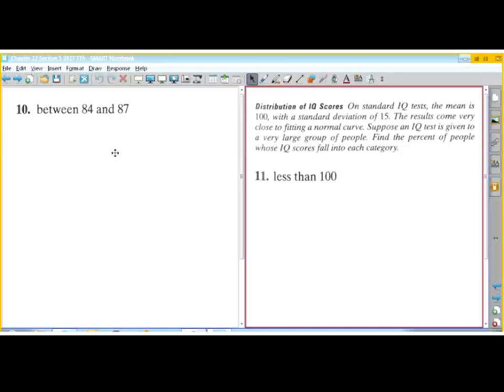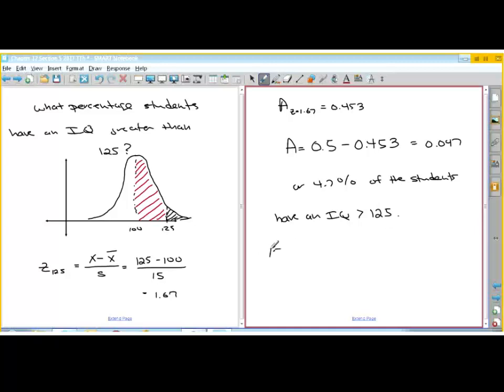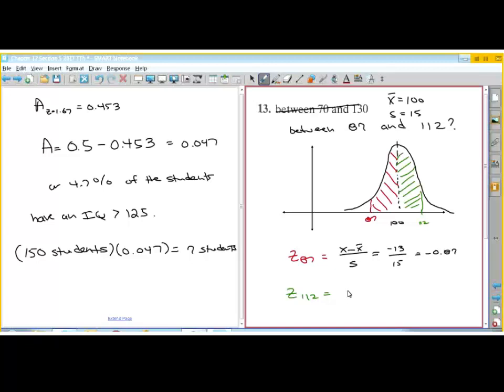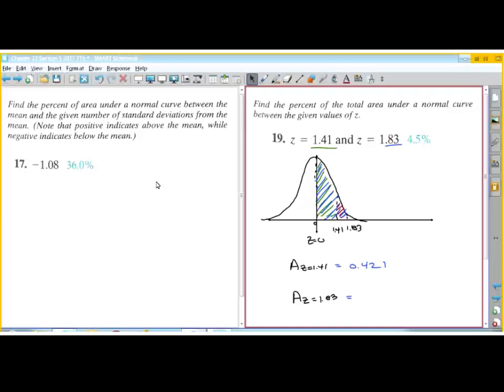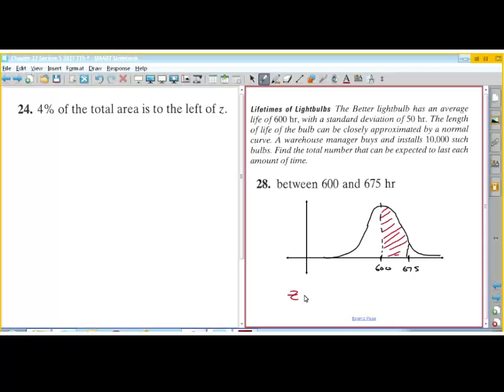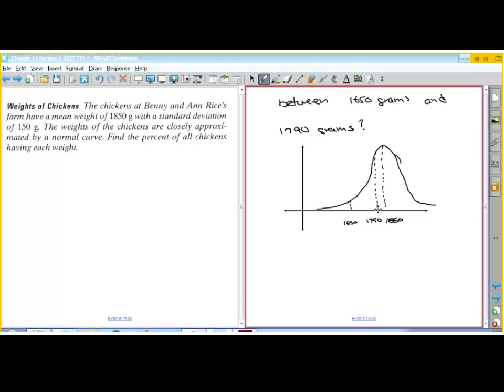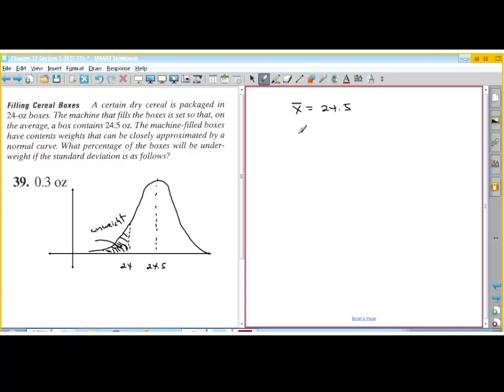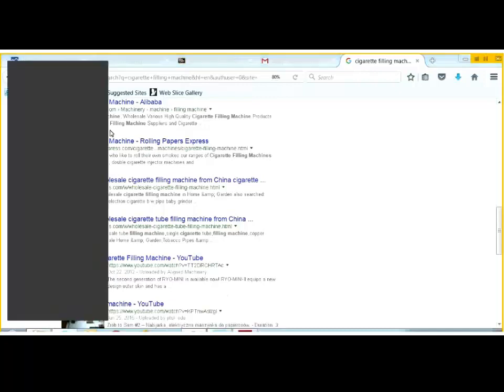MTH 152 Class 17 Fall 2017